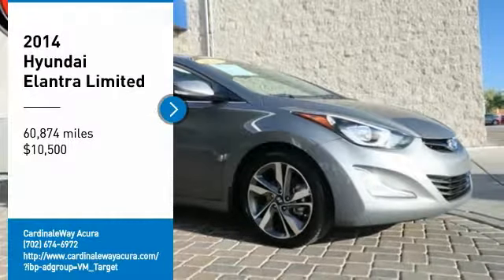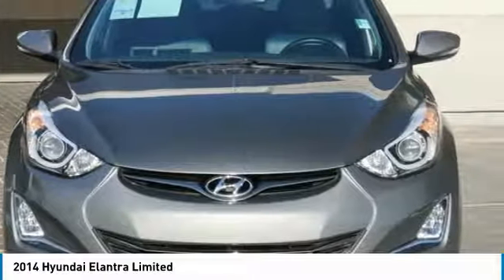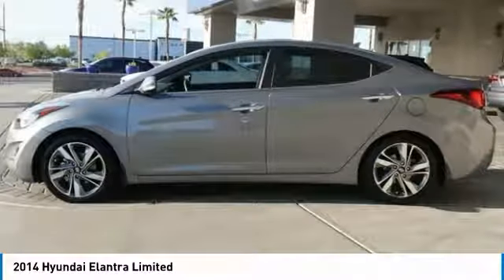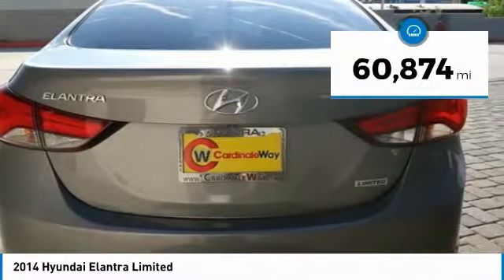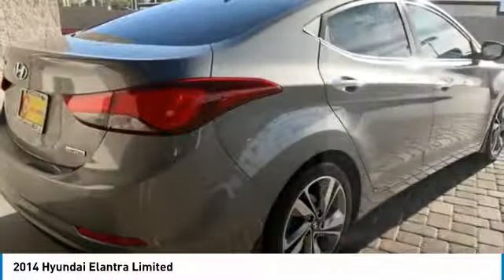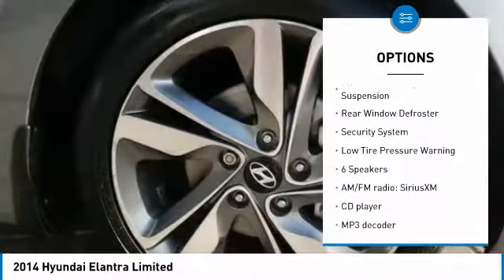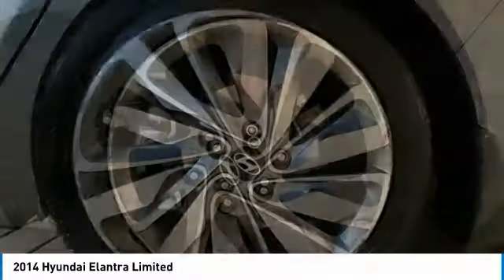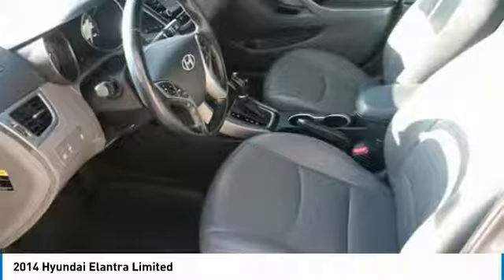2014 Hyundai Elantra 2014 Hyundai Elantra Limited FOR SALE in Las Vegas, NV AK757A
CardinaleWay Acura
7000 West Sahara Ave

NICE ONE OWNER!!! Take a look at this ONE OWNER recent new car trade in with a squeaky clean CarFax RIGHT HERE at CardinaleWay Acura in Fabulous Las Vegas Nevada !!! This Elantra has the equipment you re looking for like a 6 speaker 172W audio system with USB and AUX inputs, and SiriusXM satellite radio with a 3 month complimentary subscription, rear view camera, automatic headlamps, keyless entry, and more! Our trained technicians completed the inspection process and we performed a fresh oil and filter change before our detail department made it shine, now all this sharp Elantra needs is YOU!  Come visit our showroom where you will find our associates live by our mantra that  We Develop Outstanding Relationships Where Everybody Wins  on 7000 West Sahara Ave, Las Vegas NV 89117. We are the CardinaleWay, family owned since 1979. Recent Arrival! 27/37 City/Highway MPG  Awards:     2014 KBB.com 10 Tech-Savviest Cars Under  20,000  Vehicle price and availability are subject to change without notice.